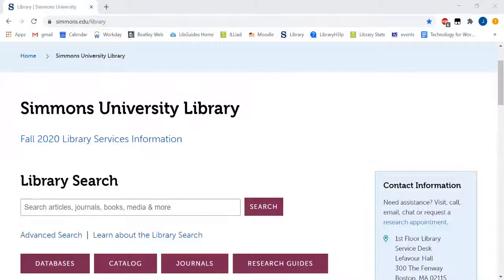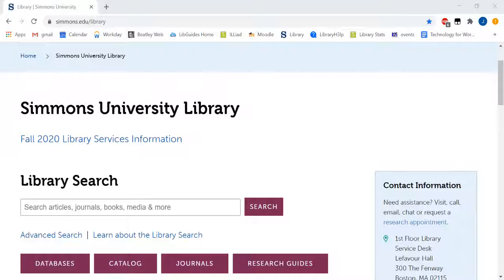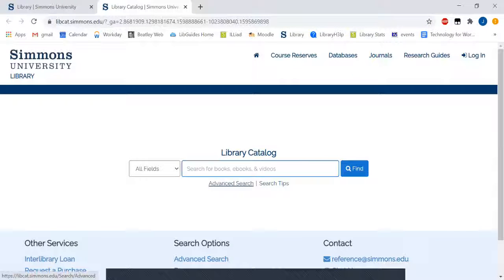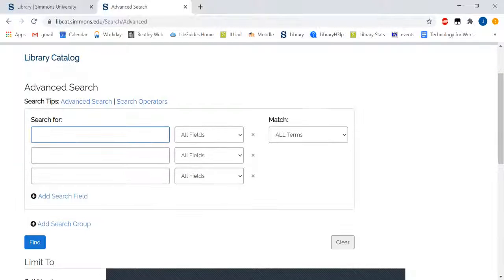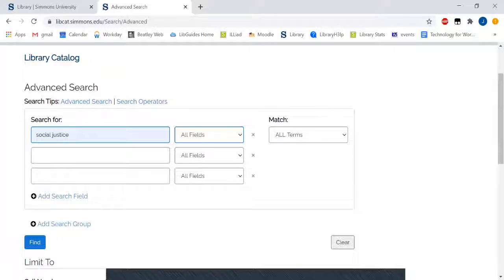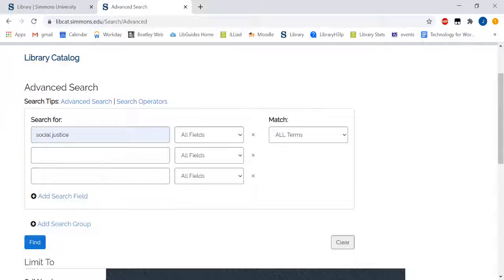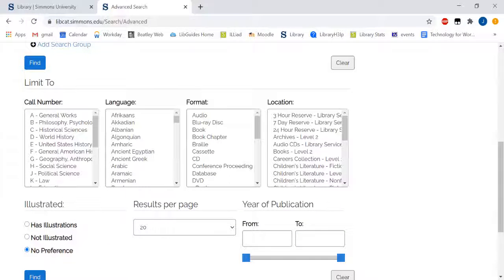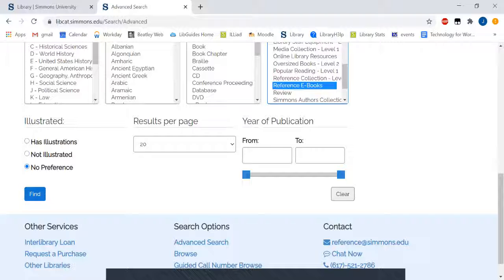How to Search Reference eBooks